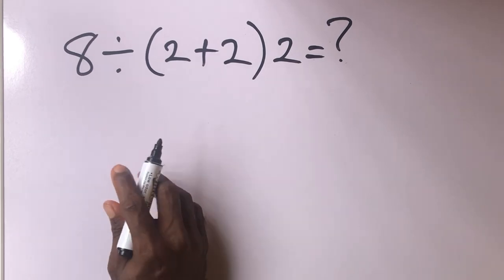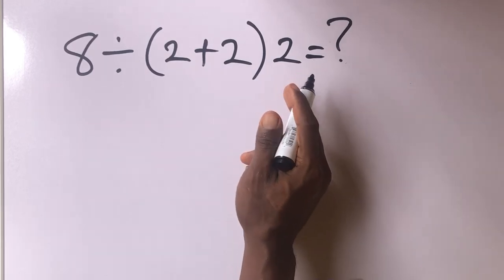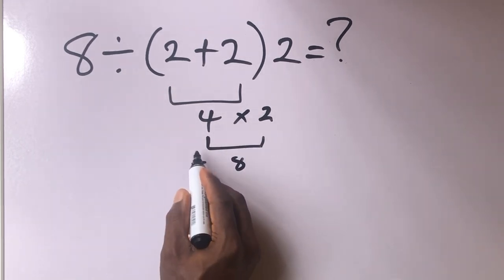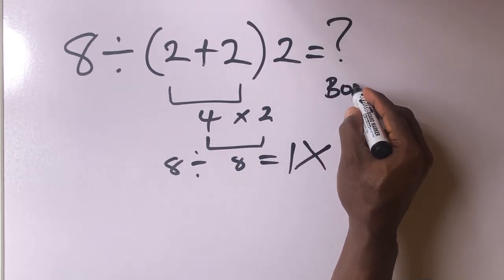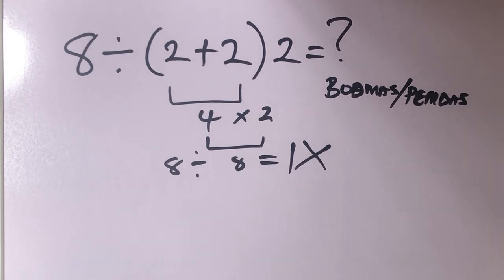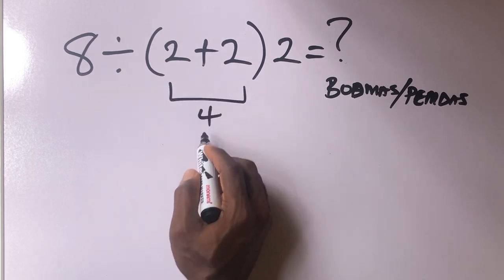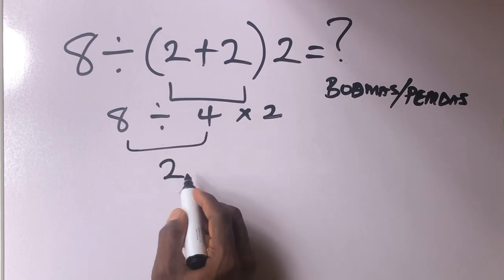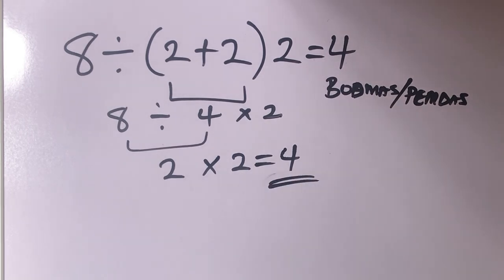Can You Solve This Math Problem??😱🤔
Welcome to Megamind Academy! Here, we break down complex maths concepts, gives simple maths tricks and dive into other subjects to make learning fun and easy. Whether you're brushing up on basics or tackling advanced topics, our tips and tricks will help you master each subject with confidence.